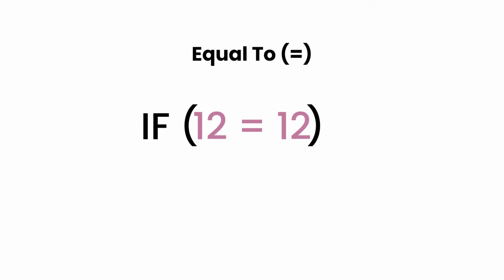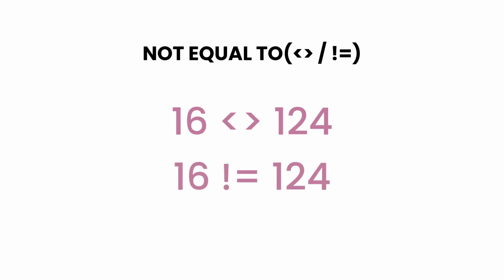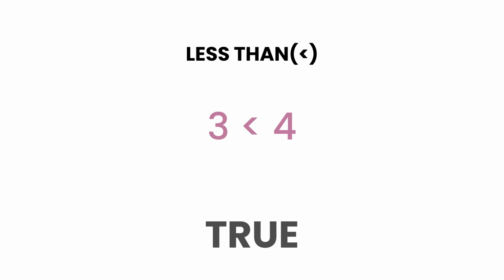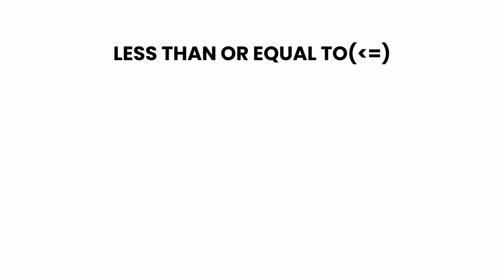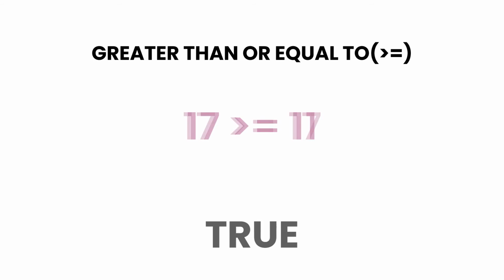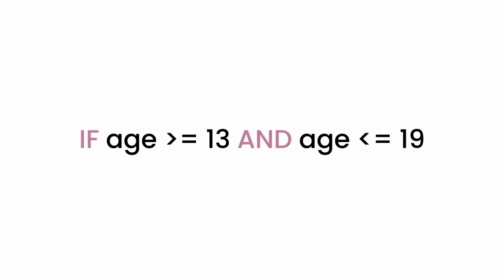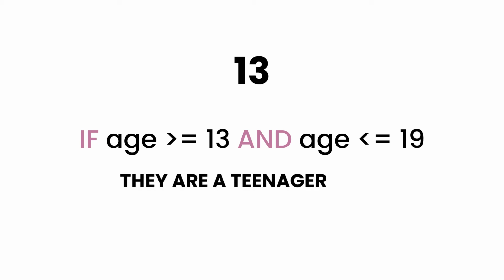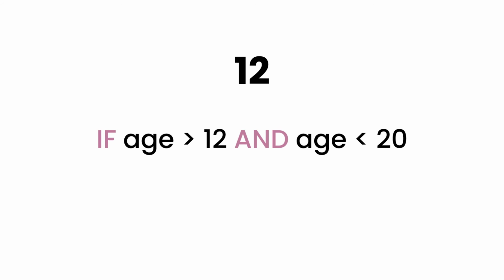Relational Operators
In this video, we'll be covering relational operators you may come across. It might seem a little basic but you'll be using these things all over your programs so its good to have an understanding of what they are.

Video By: Reece Godfrey